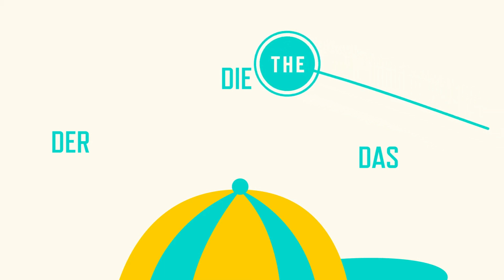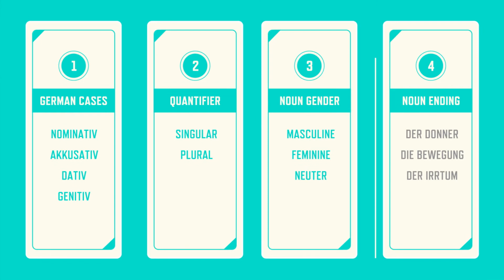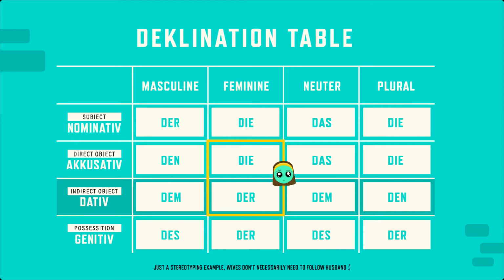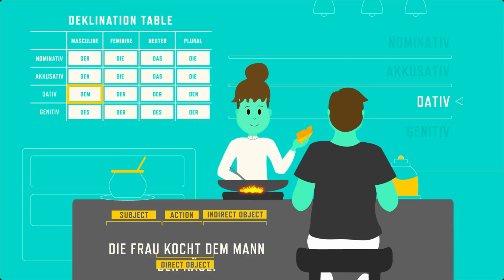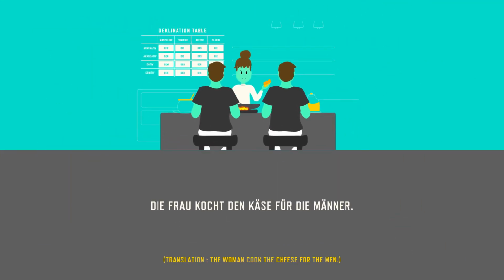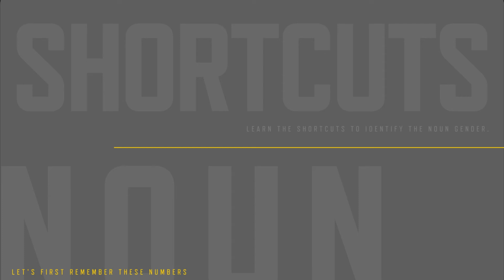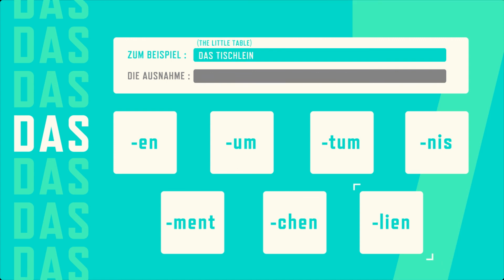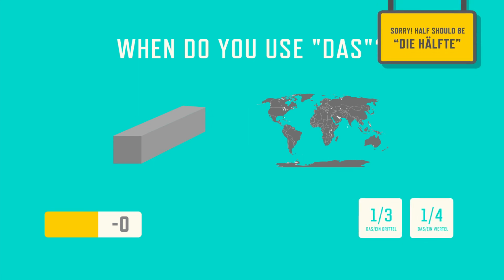QUICK WAY TO KNOW HOW TO USE DER DIE DAS!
Guten Tag! This video gives an in-depth information about Deklination, the shortcut way to know what articles to use. It's gonna be a a series of four video to break down this complicated topic! Have fun learning! :)

Special thanks to Nici for helping me out on this!

Einen schönen Tag noch! :)